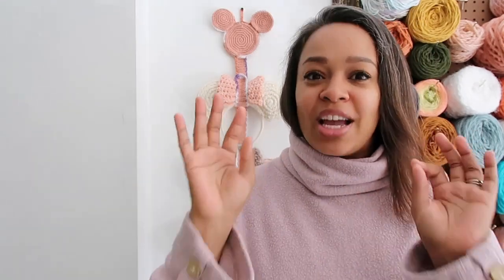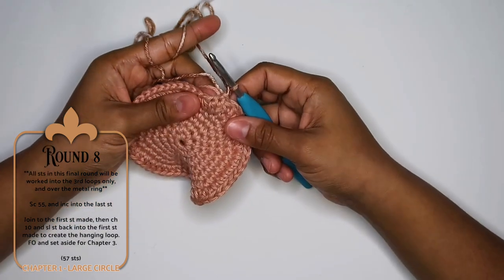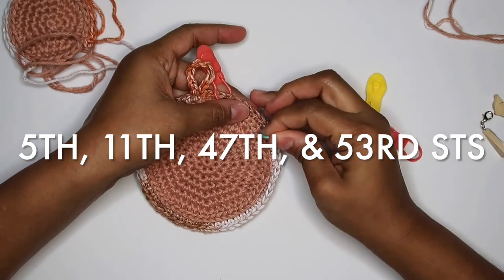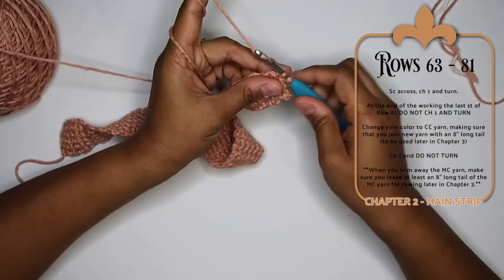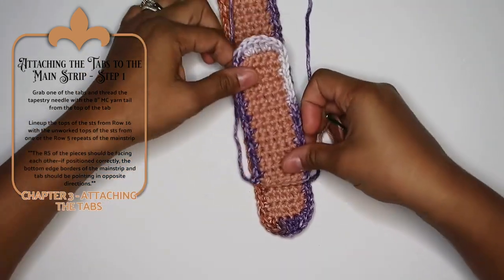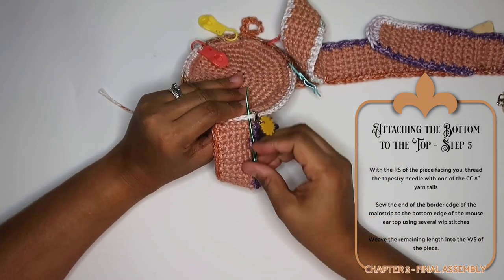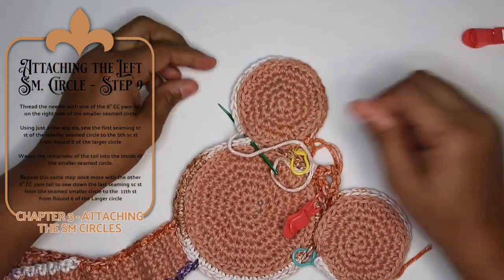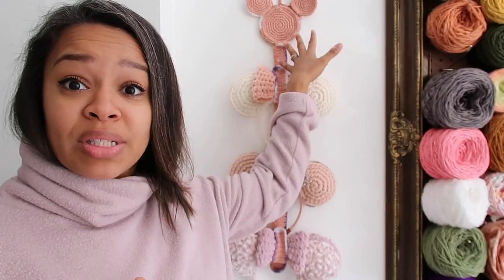Crochet Mouse Ear Holder, Wall Hanging, Step by Step Tutorial, Ever After Earganizer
Welcome to the video tutorial for the Ever After Earganizer!  This is a wall hanging mouse ear holder that I designed to be the complimentary pattern to my Ever After Ears Pattern.  Now you have a place to put all of those mouse ears you've been collecting!  This makes a great gift for that Disney Nerd in your life, as well as is a great add on for those that make mouse ears to sell!  Lets get into some specifics you'll need to have in completing this pattern :)

This is an EASY to INTERMEDIATE level pattern.  There will be seam work, and light sewing, as well as techniques like crocheting continuously in the round, working into the back bumps, and using the 3rd loops of half double crochet stitches.

This video tutorial shows you how to work up the 3-tabbed version of this pattern.  For information on how to make the longer version of this pattern please see the "alteration notes" below!

**This is the RIGHT-HANDED version of the tutorial!  To find the left-handed version, please click this

MATERIALS AND TOOLS NEEDED:

+85 yds (approx..) of MC (main color) Cotton, Worsted Weight yarn
+26 yds (approx..) of CC (complimentary color) Cotton, Worsted Weight yarn
+Sewing Needle and Thread
+4" (in diameter) Metal Ring
+ Stitch Markers
+4.5 mm (Size 7) hook
+Scissors
+Tapestry Needle
+Sewing Needle & Thread
+Snap Buttons (as may as tabs you will have in your earganizer)

Please tag me in  your makes!  I'd love to see your creations!

ALTERNATION NOTES:  If you are created a 4 + longer tabbed earganizer, you will be needing 15 yds of the MC yarn, and 7 yds of the CC yarn EXTRA for EACH tab!  For Example, if you are working up a 4 tabbed Earganizer, you will need a total of 100 yds for the MC yarn, and 33 yds for the CC color yarn.

I wouldn't recommend making an earganizer that has more than 7 tabs!  The weight of the ears does stretch this piece out over time, and it will warp your piece.

I also wouldn't recommend using any other fiber base for this yarn outside of Cotton yarn!  The strength of the fibers of cotton yarn will keep the piece from stretching too much.  Acrylic blends and wool blends are simply too soft and will not work.

HAVE A CREATIVE DAY, ADDING MAGIC TO YOUR STITCHES IN YOUR OWN WAY!!